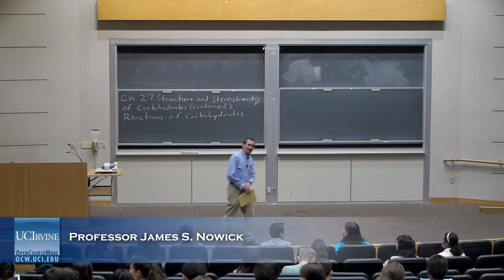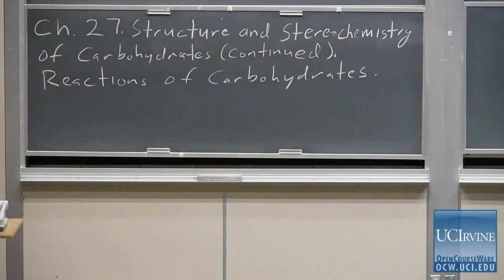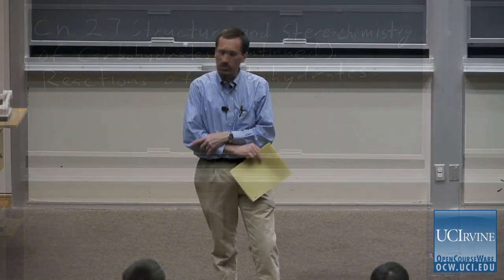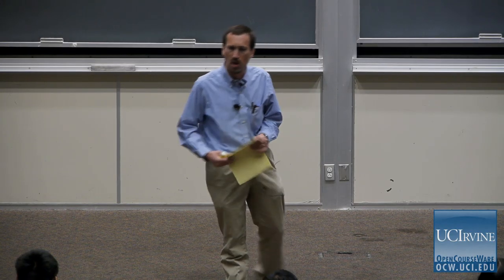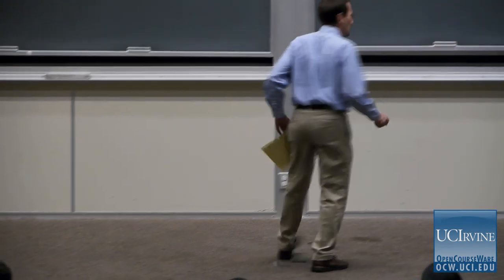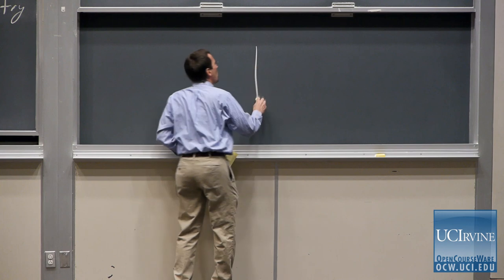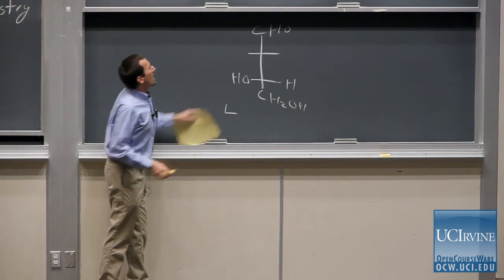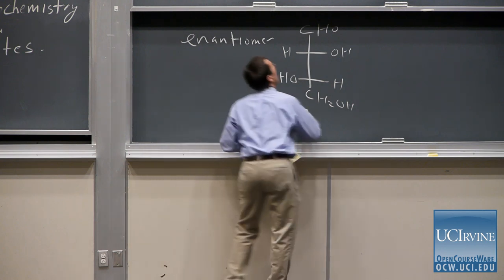Organic Chemistry 51C. Lecture 17. More Structure, Stereochemistry, & Reactions of Carbohydrates.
UCI Chem 51C Organic Chemistry (Spring 2012)
Lec 17. Organic Chemistry -- More Structure, Stereochemistry, & Reactions of Carbohydrates --

Description: This is the third quarter course in the organic chemistry series. Topics covered include: Fundamental concepts relating to carbon compounds with emphasis on structural theory and the nature of chemical bonding, stereochemistry, reaction mechanisms, and spectroscopic, physical, and chemical properties of the principal classes of carbon compounds. Organic Chemistry 51C is part of OpenChem.

Index of Topics:

1:40-Aldotetroses
9:16-Aldopentoses
11:40-Ribose
18:02-Ketoses
22:47-Hydrolysis of Glycosides
36:34-Formation of Glycosides
43:51-Alcohol Groups in Sugars
48:05-Making Esters
51:03-Reactions of Aldo Sugars
55:32-Sugar Structure Determination
59:12-Reducing Sugars
1:00:07-Tollen's Test
1:05:26-Which Aldotetrose?
1:15:24-Kiliani-Fischer Synthesis

Required attribution: Nowick, James S. Organic Chemistry 51C (UCI OpenCourseWare: University of California, Irvine), [Access date].